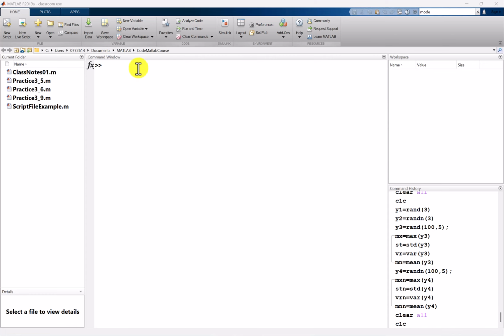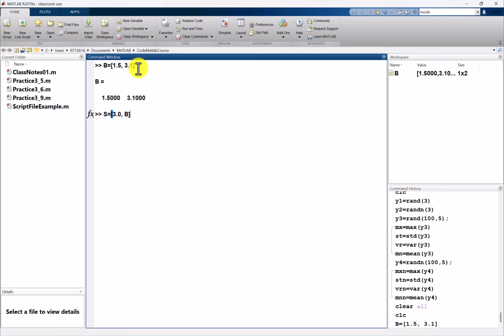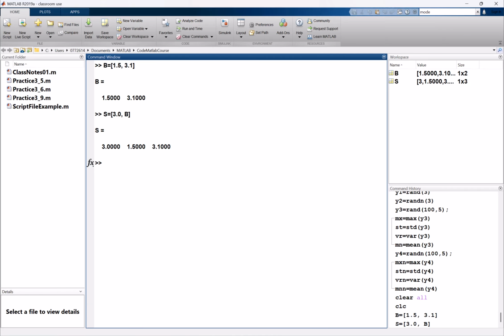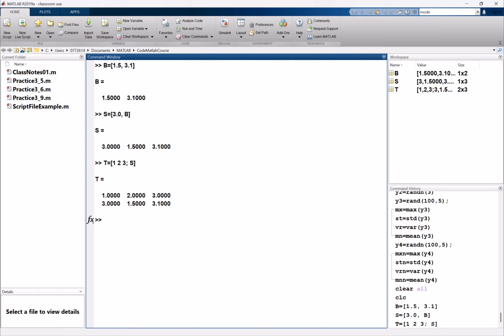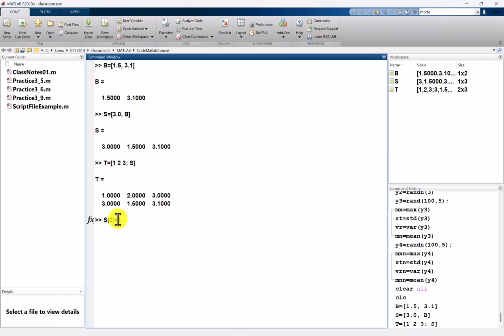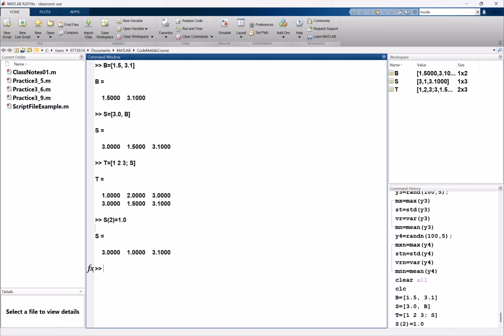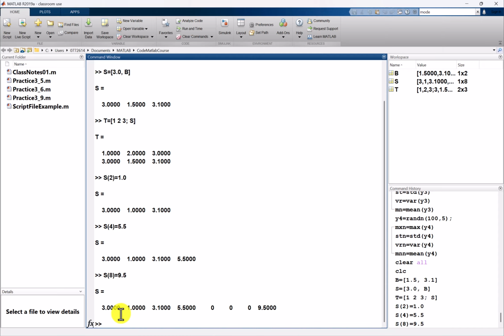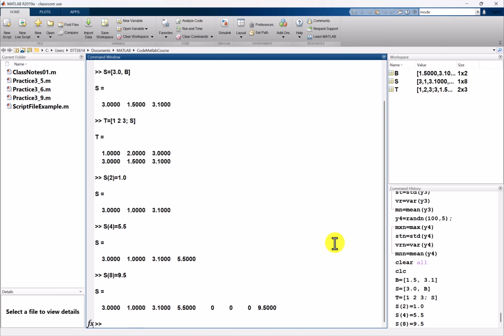MATLAB Appending Data Tutorial | Add Rows, Columns, and Arrays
This lesson covers MATLAB Appending Data Tutorial step by step as part of the MATLAB for Engineers course on STEM MIND (@STEMULATEMIND). In this lesson, Matrix Manipulation - Appending Data, we explain how to add new values, rows, columns, and arrays to existing matrices in MATLAB as part of the MATLAB for Engineers course. Appending data is an important skill for organizing information, building datasets, updating matrices, and preparing data for engineering calculations.

You will learn how to append data to vectors, arrays, and matrices, combine rows and columns, expand matrix size, and use MATLAB syntax correctly when adding new elements. This lesson is ideal for students, engineering majors, and STEM learners who want to strengthen their MATLAB skills for matrix manipulation, data analysis, numerical computing, and engineering problem solving.